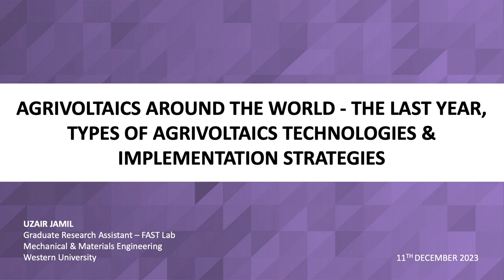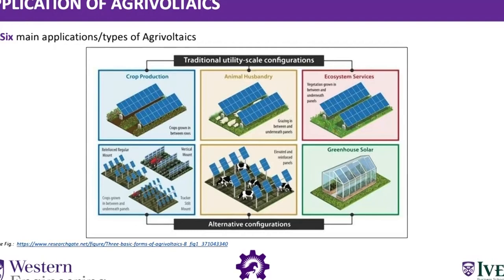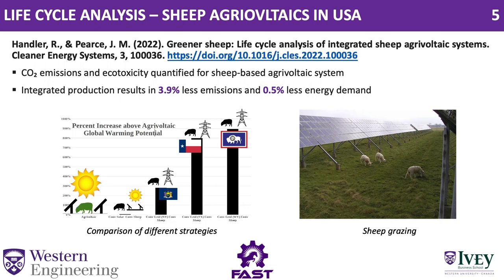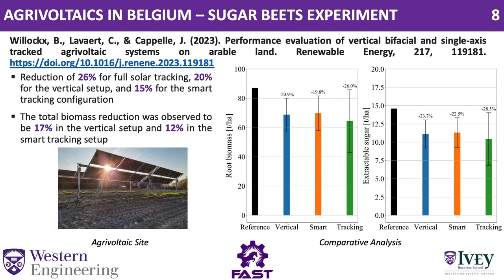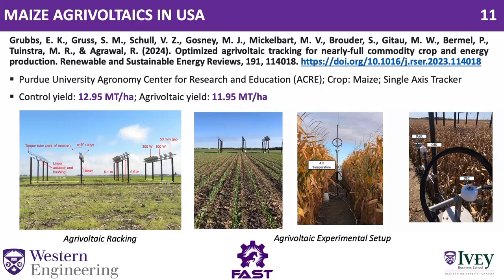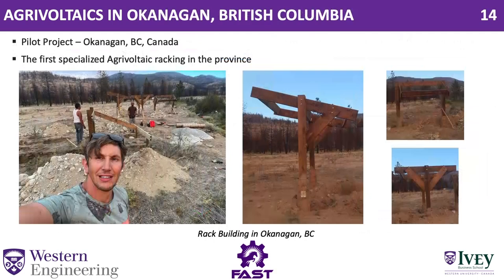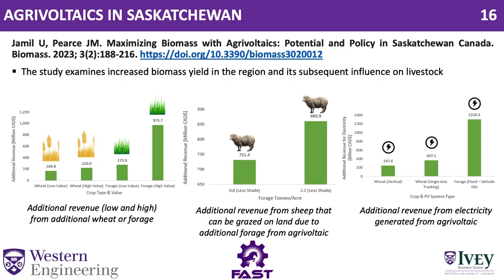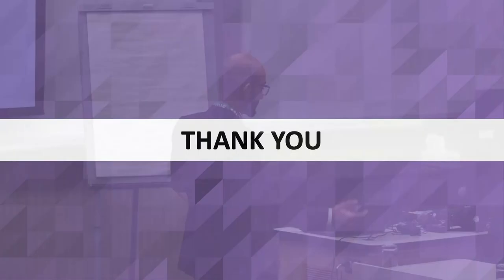Uzair Jamil : Agrivoltaics Around the World - The Last Year, Types, Implementation Strategies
This is a talk from the 2nd Annual Agrivoltaics Canada Conference held at Ivey Business School of Western University.